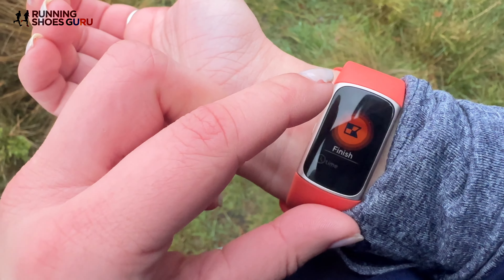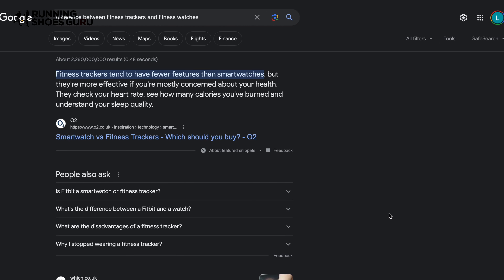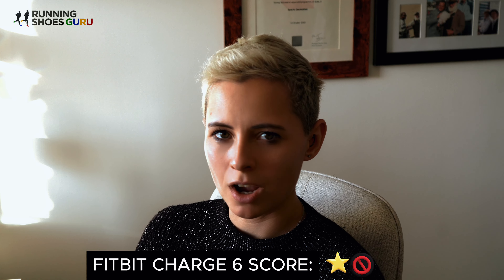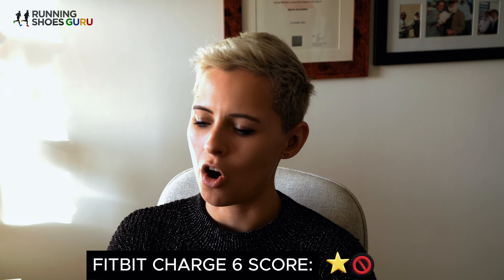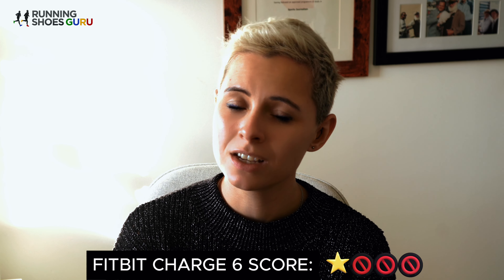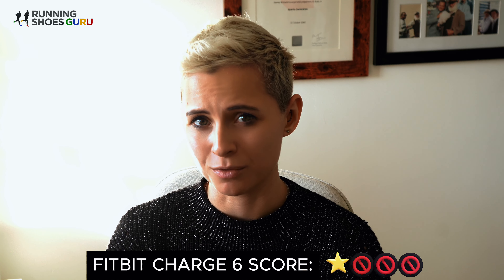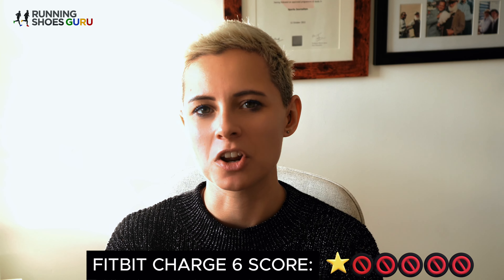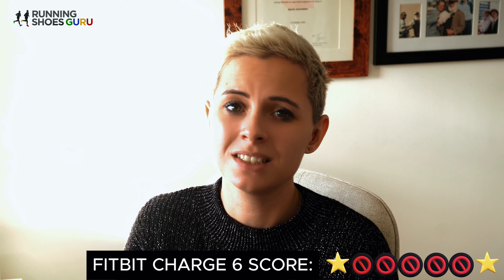Fitbit Charge 6 - A Serious Runner's Perspective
The Fitbit Charge 6 watch is an average fitness tracker at best.

Compared against top competitors in the health and fitness business, this watch doesn’t come close.

It will track your steps, calories burnt, and activity in minutes as per the USA health recommendations, however as a fitness enthusiast and experienced ultra-runner it cannot offer me any assistance at all.

To be honest, I didn’t have high hopes for the Fitbit brand having a reputation for unreliability and unfortunately, my mind wasn’t changed throughout this month-long experiment.